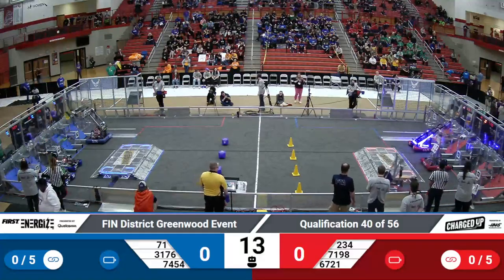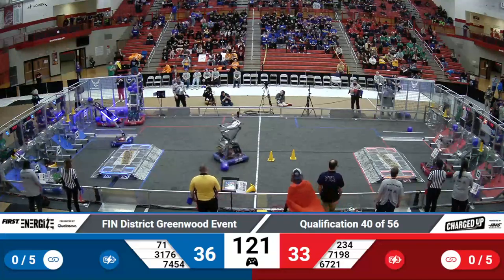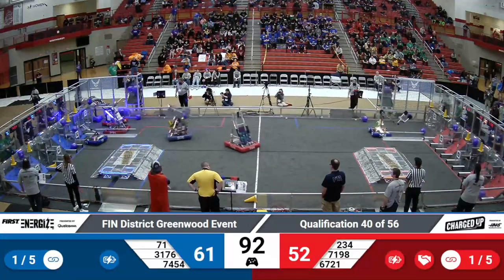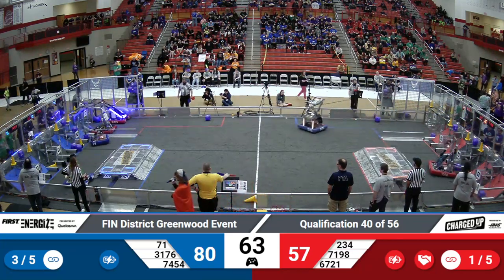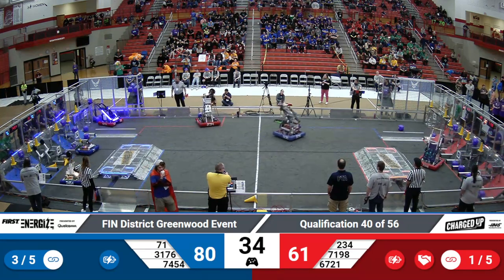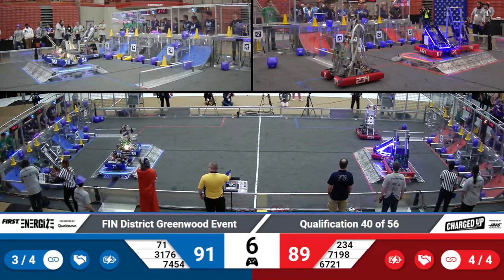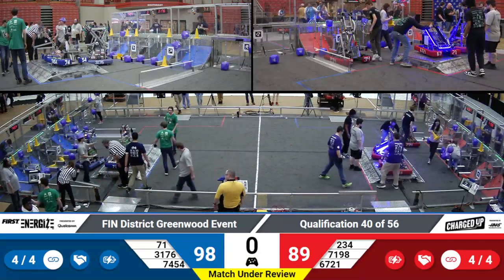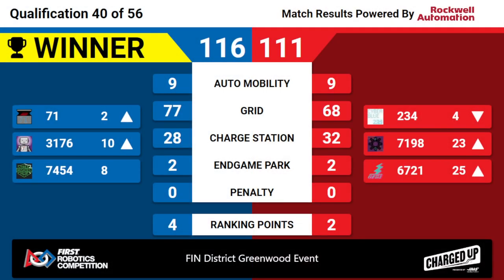2023 FIN Greenwood District Qual 40